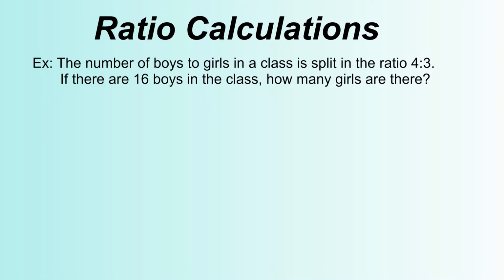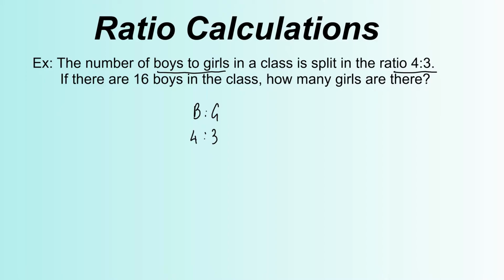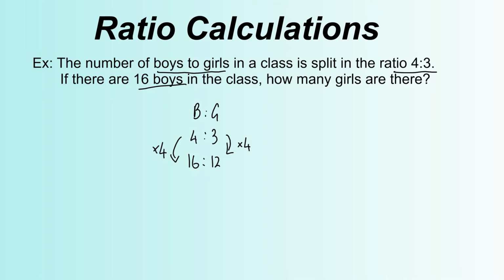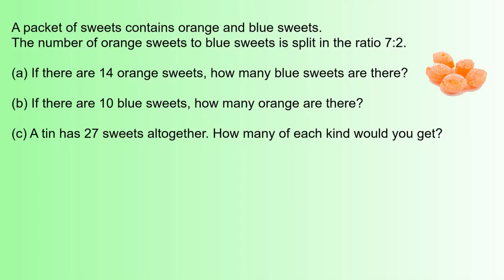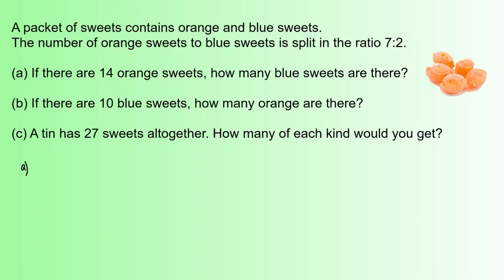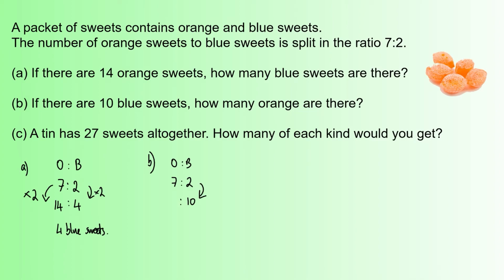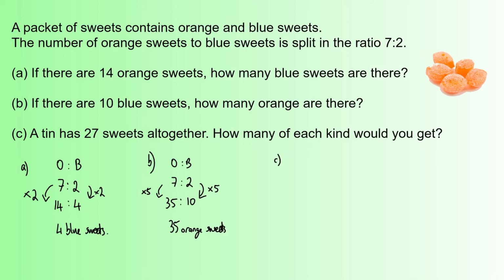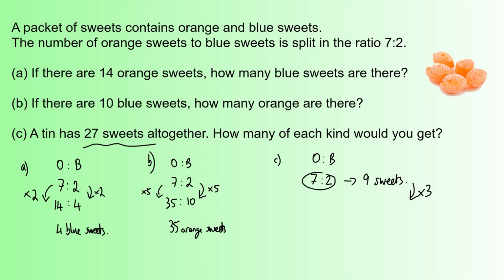Ratio Calculations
A video guide to help with Ratio Calculations.